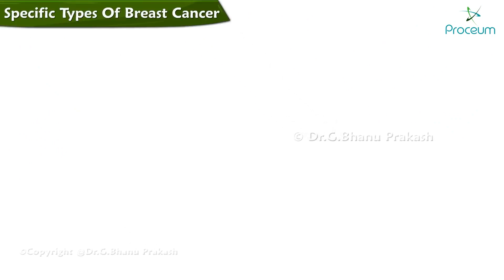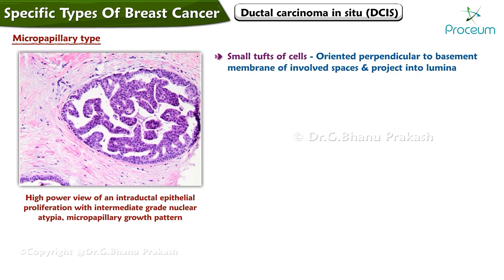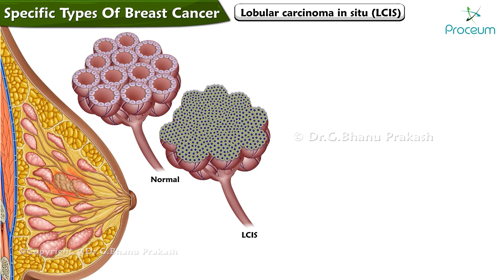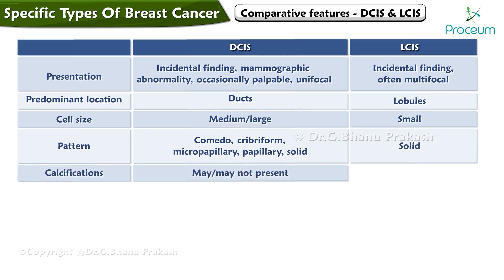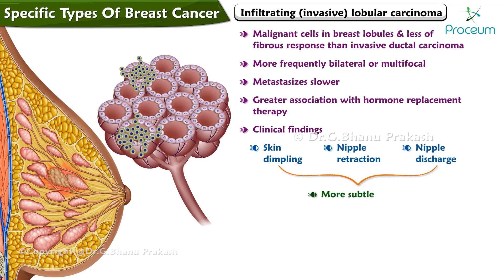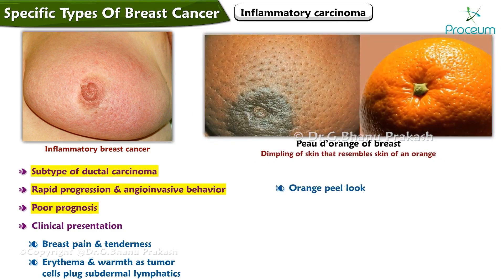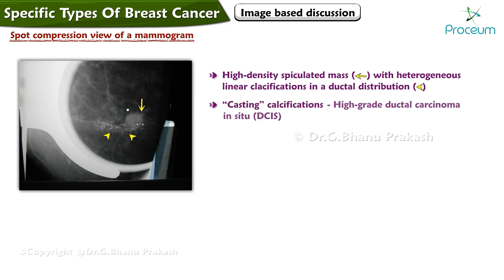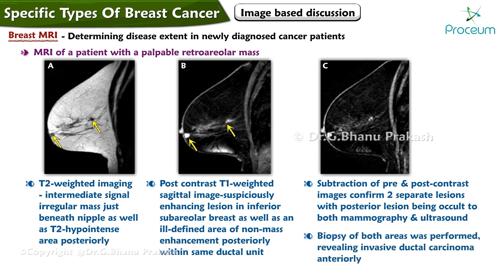2. Specific types of Breast Cancer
Specific types of Breast Cancer

1. Invasive Ductal Carcinoma (IDC) 📈
Overview: IDC is the most common type of breast cancer, accounting for about 80% of all cases. It begins in the milk ducts (ductal cells) and invades surrounding breast tissue.
Characteristics:
Can metastasize to other parts of the body.
Often detected through mammograms or as a palpable lump.
Symptoms: Lumps, changes in breast shape, or skin texture changes.
Treatment: Usually involves a combination of surgery, radiation, and possibly chemotherapy or hormone therapy.

2. Invasive Lobular Carcinoma (ILC) 🍷
Overview: ILC originates in the lobules (milk-producing glands) and is the second most common type of invasive breast cancer.
Characteristics:
Tends to grow more subtly than IDC, often resulting in a thicker area of tissue rather than a distinct lump.
More likely to occur bilaterally (in both breasts).
Symptoms: May not present a lump but could cause a change in breast texture or fullness.
Treatment: Similar to IDC, typically involves surgery followed by additional therapies.

3. Ductal Carcinoma In Situ (DCIS) 🛑
Overview: DCIS is a non-invasive cancer where abnormal cells are contained within the ducts and have not spread to surrounding tissues.
Characteristics:
Considered a precursor to invasive breast cancer.
Detected through routine mammograms.
Symptoms: Usually asymptomatic; may present as microcalcifications on a mammogram.
Treatment: Often treated with lumpectomy and radiation; some cases may require mastectomy.

4. Triple-Negative Breast Cancer (TNBC) 🚫
Overview: TNBC is characterized by the absence of three common receptors: estrogen, progesterone, and HER2.
Characteristics:
More aggressive and often diagnosed at a later stage.
Higher prevalence in younger women and those of African descent.
Symptoms: Similar to other types of breast cancer, including lumps and breast changes.
Treatment: Limited to chemotherapy and radiation; targeted therapies are not effective.

5. HER2-Positive Breast Cancer 💪
Overview: This type of breast cancer tests positive for the HER2 protein, which promotes the growth of cancer cells.
Characteristics:
More aggressive than other types but often responds well to targeted therapies.
Approximately 20% of breast cancers are HER2-positive.
Symptoms: Similar to other breast cancers; can include rapid tumor growth.
Treatment: Typically treated with targeted therapies like trastuzumab (Herceptin) alongside chemotherapy.

6. Inflammatory Breast Cancer (IBC) 🔥
Overview: IBC is a rare and aggressive form of breast cancer that blocks lymph vessels in the skin and breast.
Characteristics:
Rapid onset with symptoms such as redness, swelling, and warmth.
Often diagnosed at a more advanced stage.
Symptoms: Skin changes, such as a thickening or "peau d'orange" (orange peel appearance), and swelling.
Treatment: Requires aggressive treatment, typically involving chemotherapy followed by surgery and radiation.